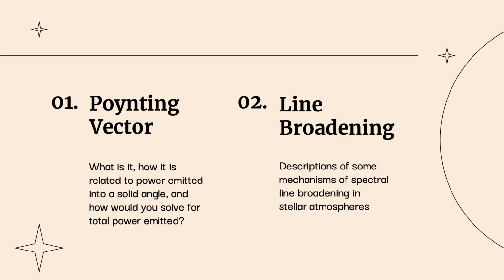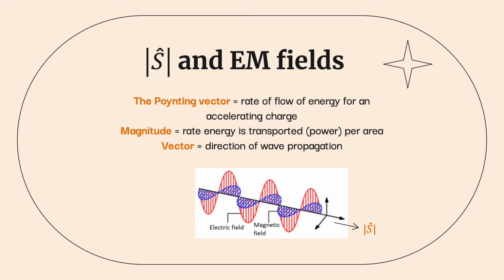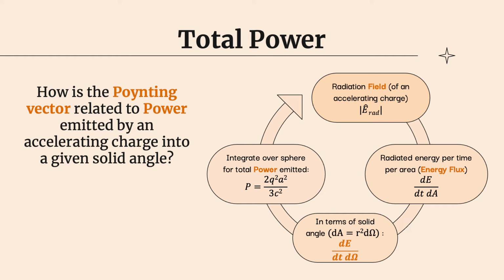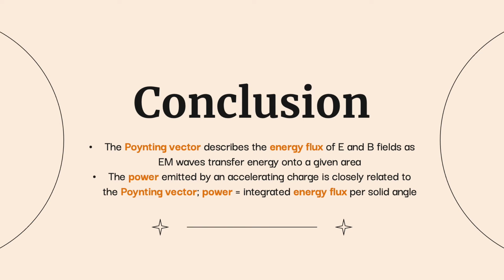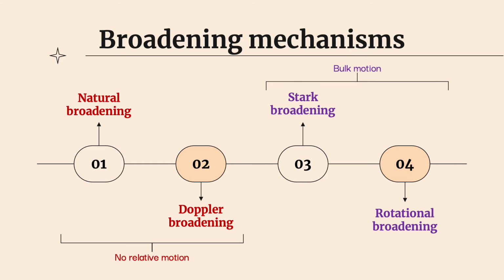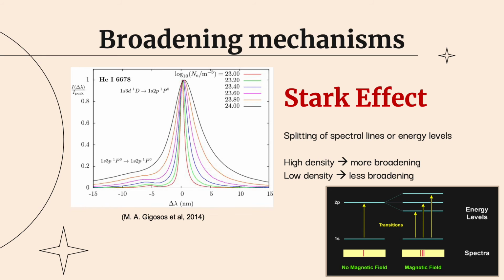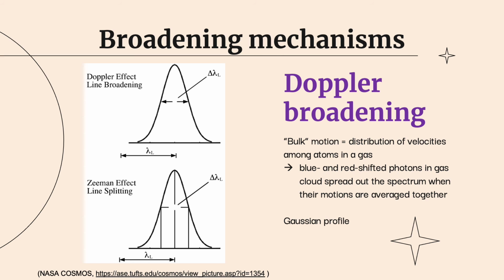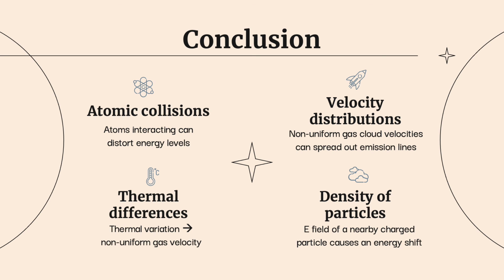Fundamentals of Astrophysics I: Final Oral Exam 2021